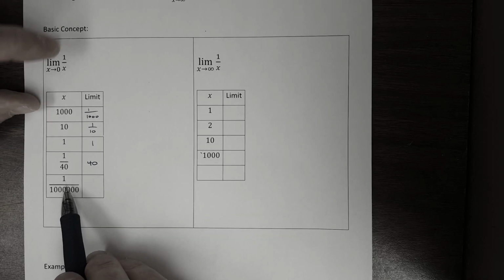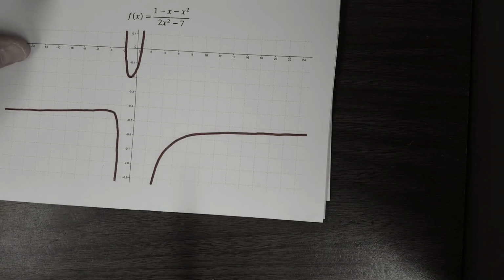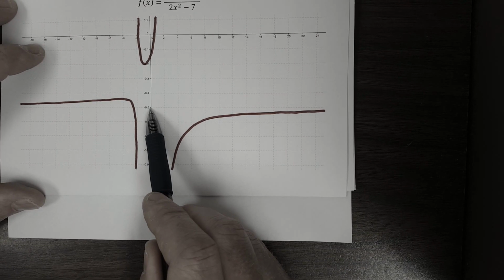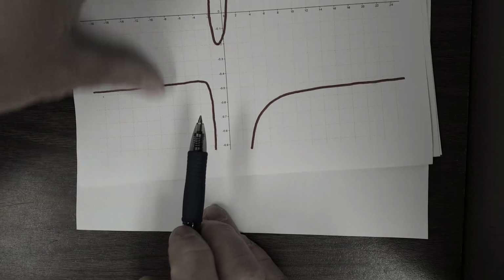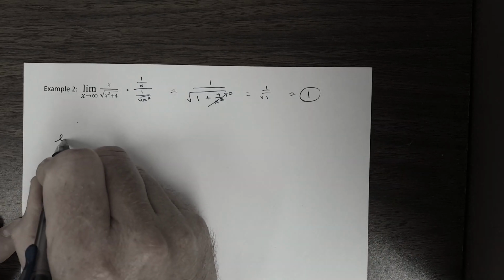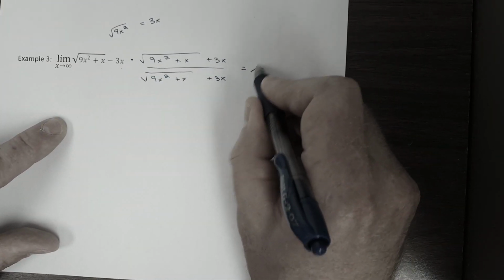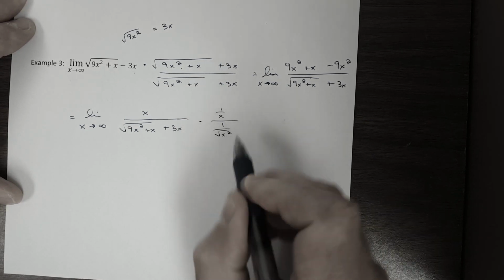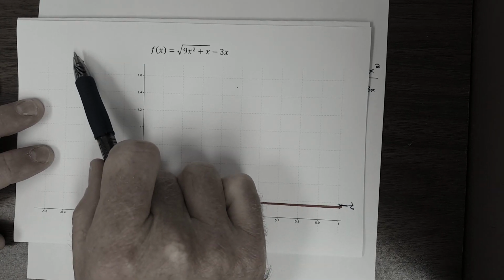Limits at Infinity - Algebraic and Conceptual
An intro to limits at Infinity - showing both graphical and Algebraic methods